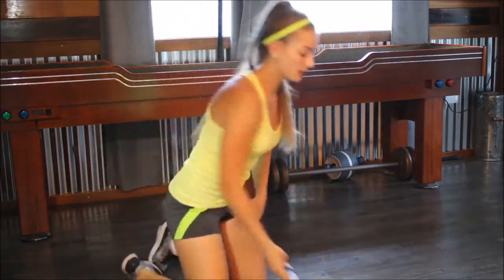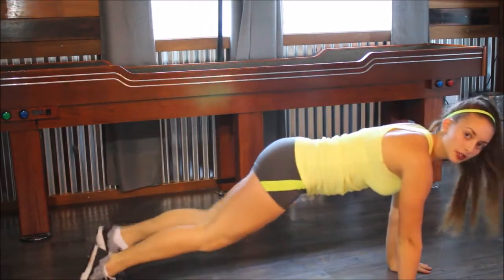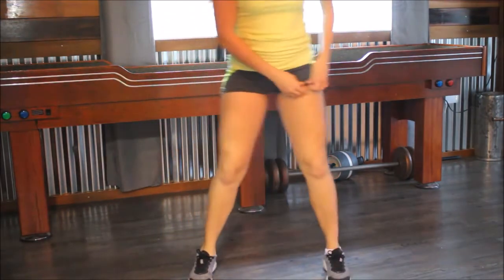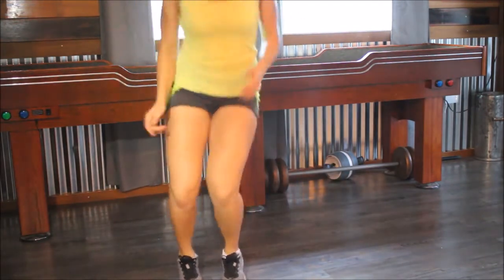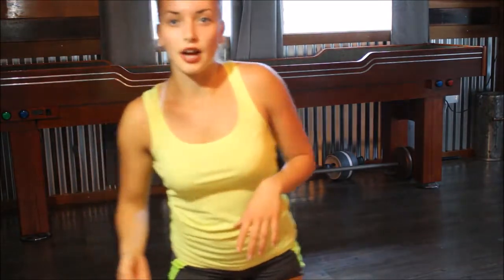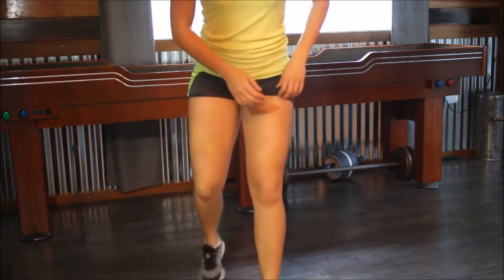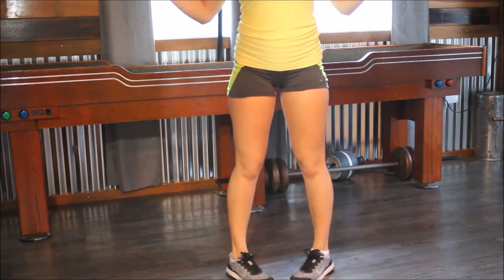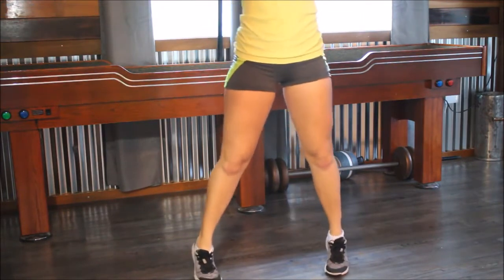SUMMERBODY CALF WORKOUT FOR WOMEN 360 FITNESS VIDEO